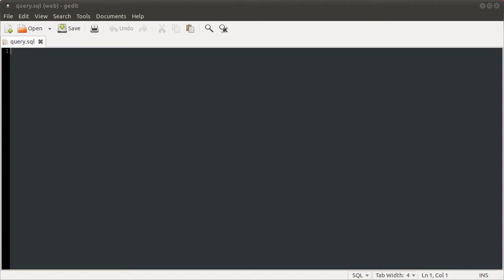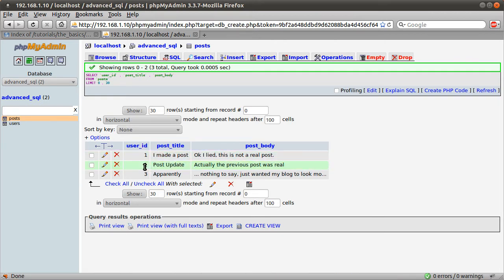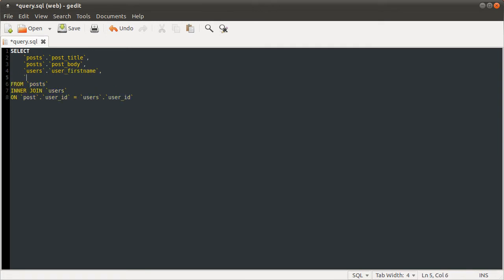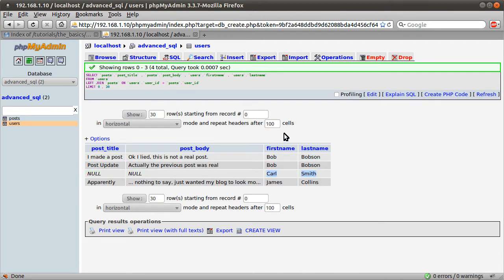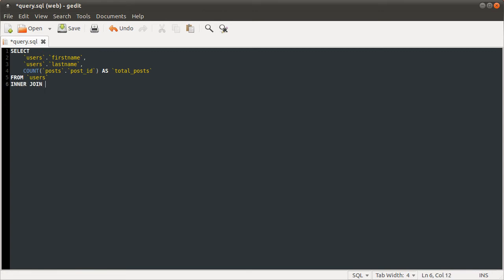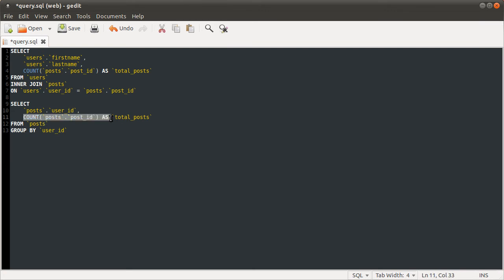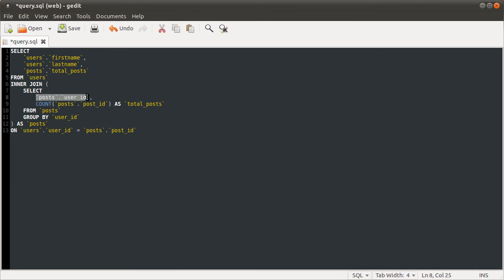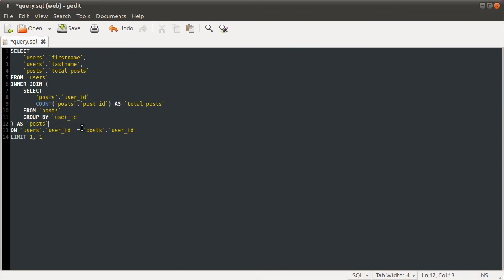PHP Basics: Further MySQL Queries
In this video I go over some slightly more complicated MySQL query features, including JOINs.